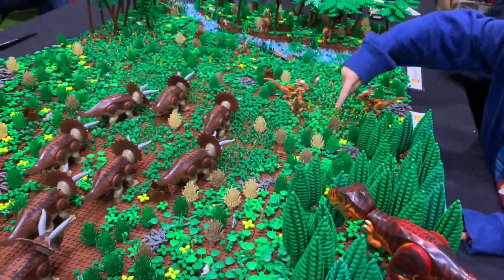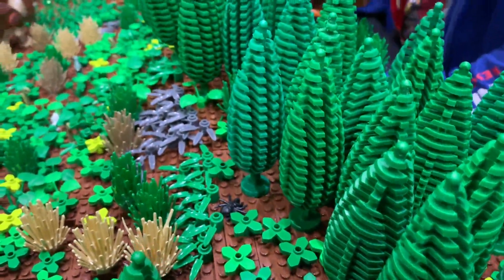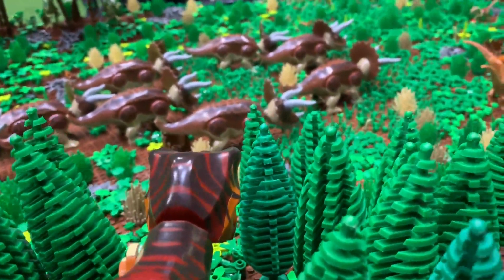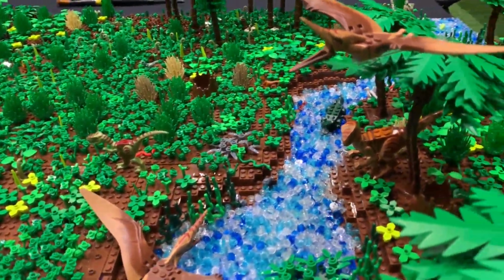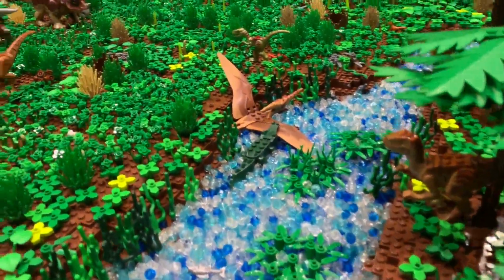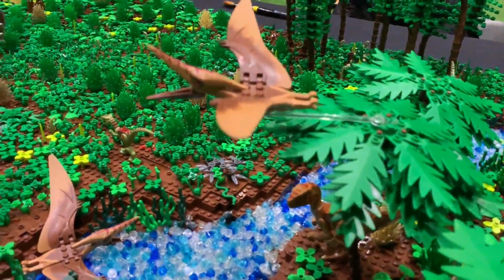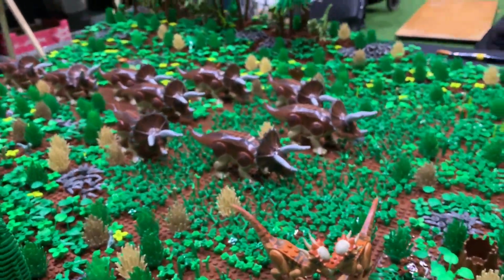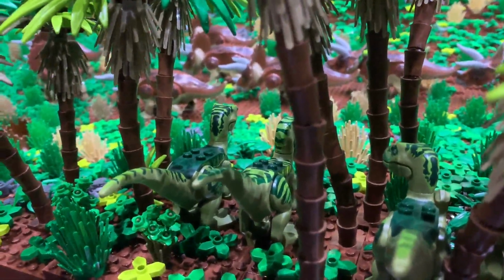S4:E7 : Paul Symons walks us through his dinosaur watering hole • Bristol Brick Show 2019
Captain Mutant talks to Paul Symons, as we take a close look at his land before time, a world where dinosaurs ruled, at the Bristol Brick Show 2019.

Do take the time to check out and add your support to my LEGO Ideas Classic Space Outpost 🚀👩‍🚀👨‍🚀👽💫⏩